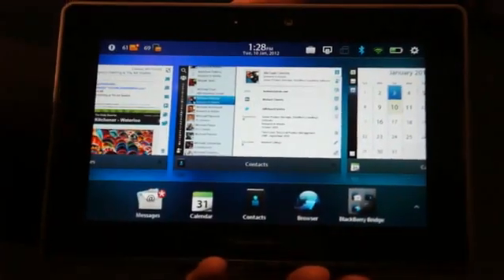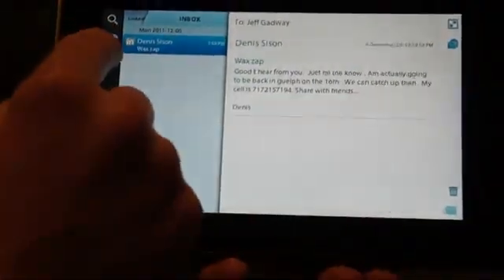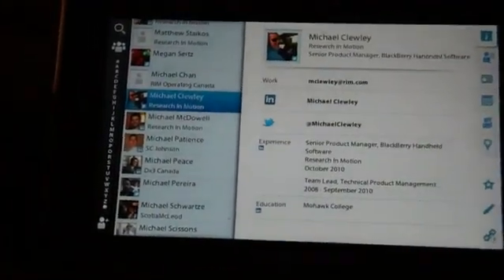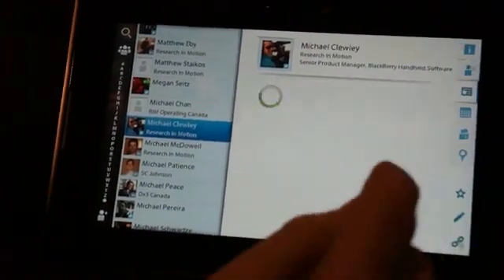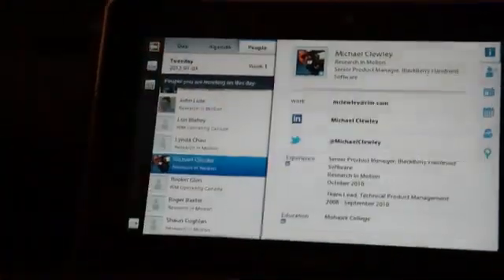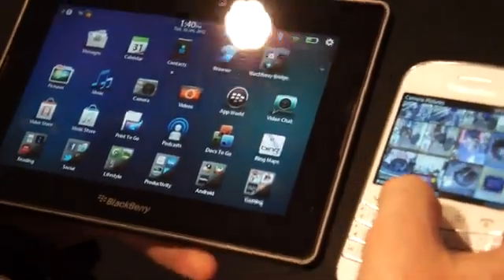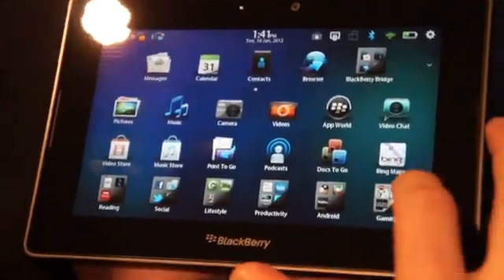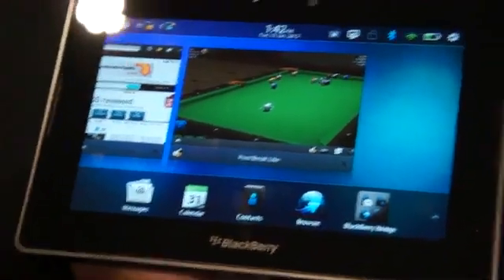BlackBerry PlayBook OS 2.0 [Hands-on][CES 2012][HD]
Highlighting RIM's presence at CES 2012 is the official unveiling of PlayBook OS 2.0. On track for a February arrival, this release will deliver many features that productivity-minded users have pined for since the tablet's arrival. First and foremost, we were given a demo of the PlayBook's new email client and address book. The new software is functional and intuitive, which offers a unified inbox, application integration and ties to social networks such as Twitter and LinkedIn. Also quite nice, the calendar displays both day and agenda views, along with the individuals you'll meet during the day. We also saw a quick demo of the BlackBerry Bridge functionality, which offers integration between the smartphone and tablet. While the PlayBook fell on its face a few times during this bit, we ultimately saw the smartphone successfully push web links and pictures to the tablet for easier viewing. Due to the Bridge hiccups, we noticed the PlayBook took especially long to boot, which RIM states is due to the support for Android apps. We were given a quick demo of this feature as well, and much to the company's relief, this segment went quite flawlessly and without fanfare. Be sure to check the full demonstration just after the break. Via engadget